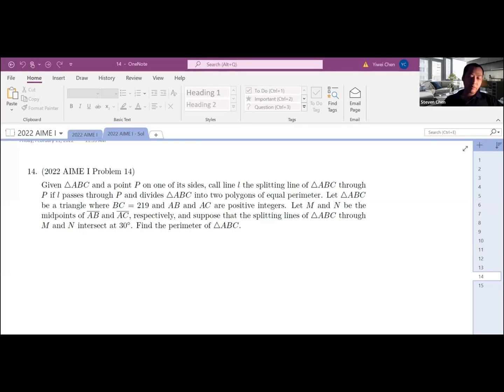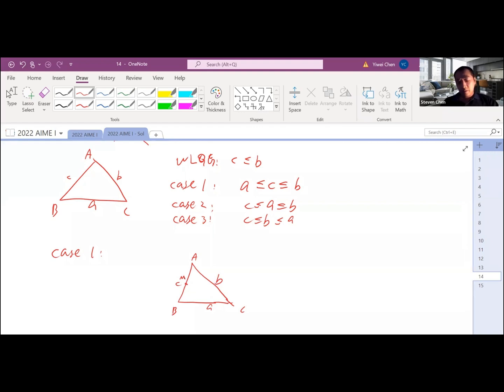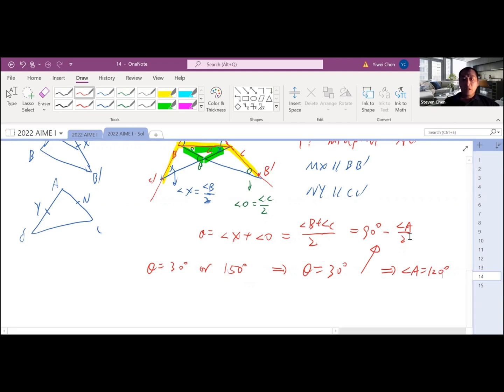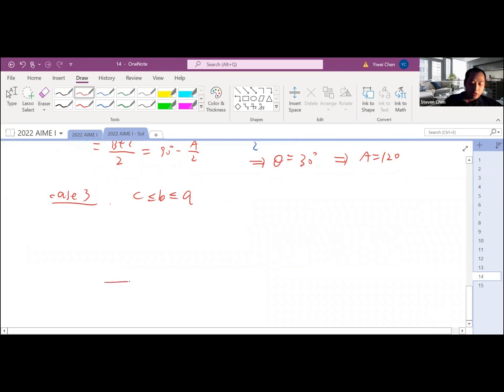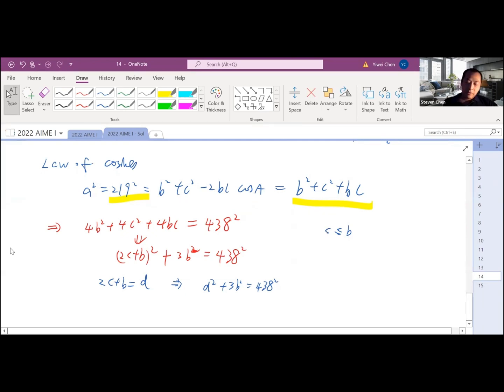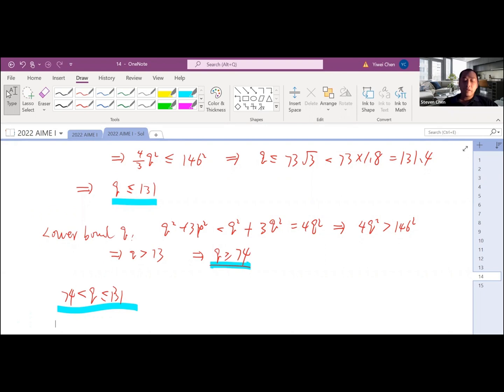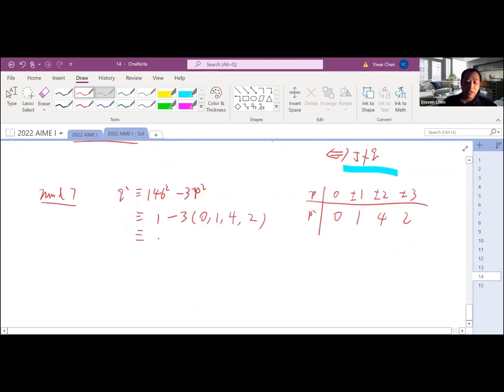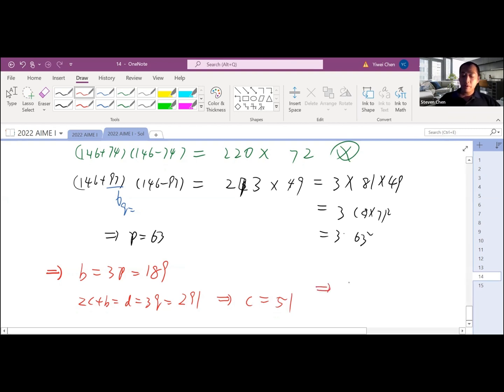2022 AIME I Problem 14